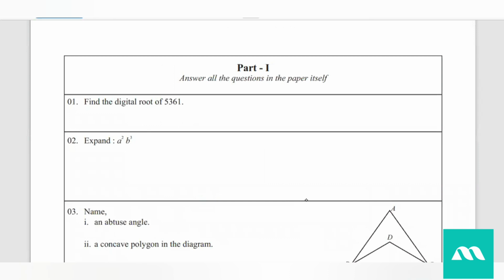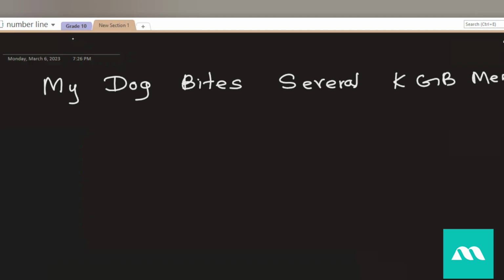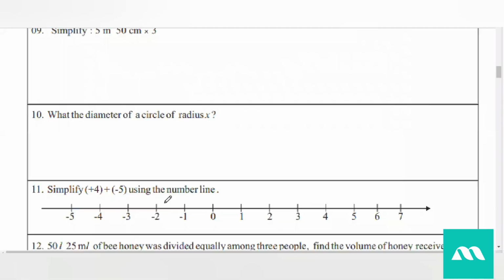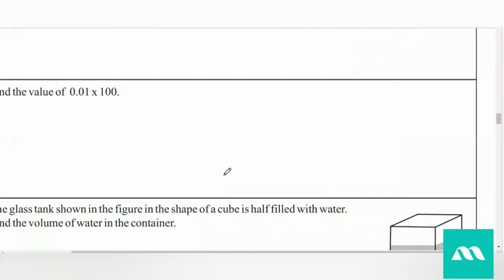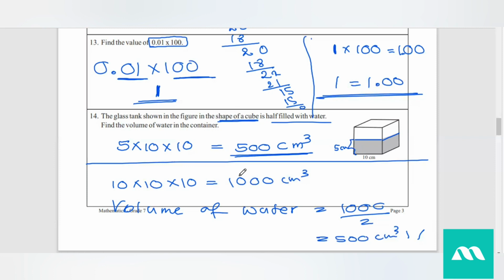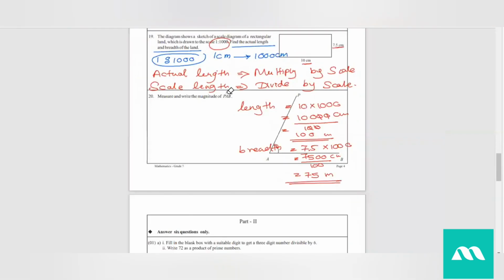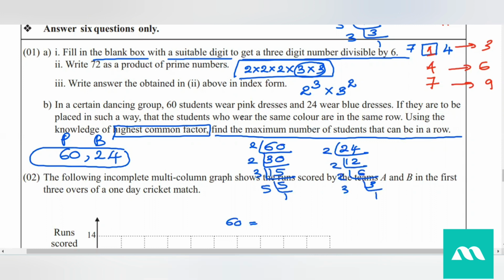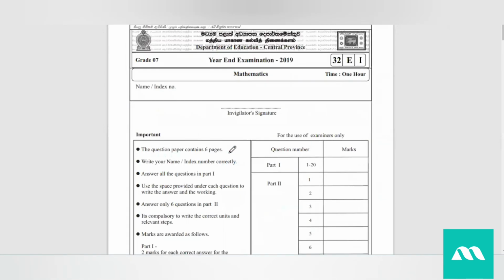Grade 7 | Grade 7 Third Term Evaluation | Central Province Paper Discussion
Let's learn Maths with Fun !!

ℹ️Like and Follow us Teachermath for more inspirational content on Mathematics!